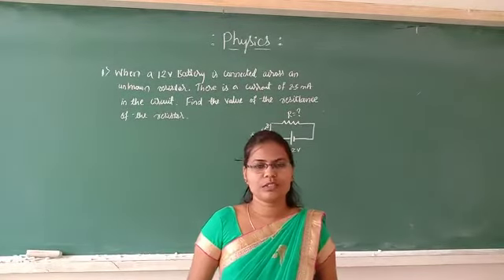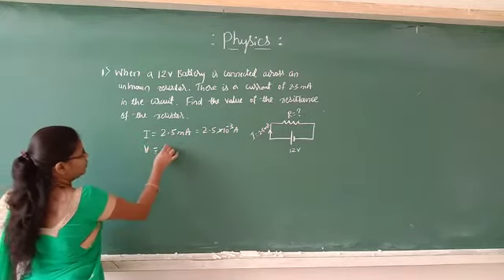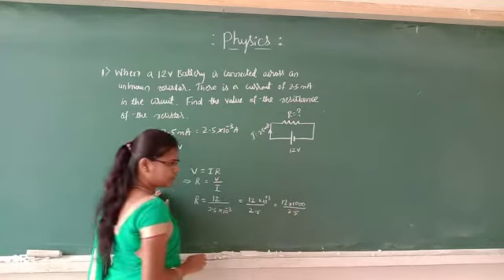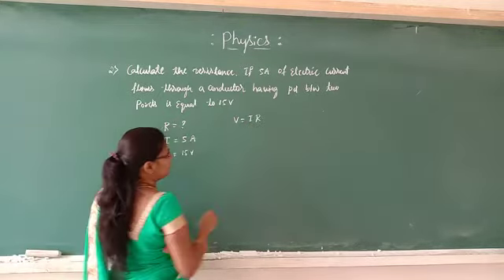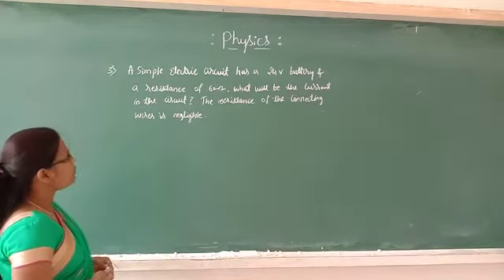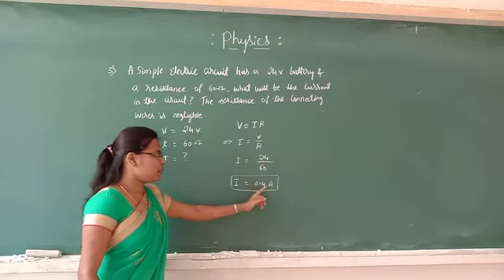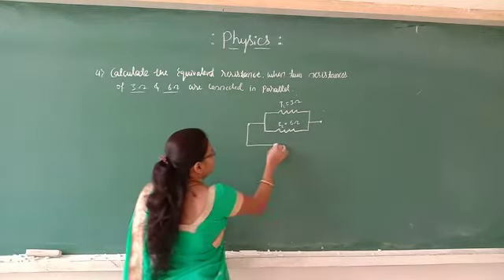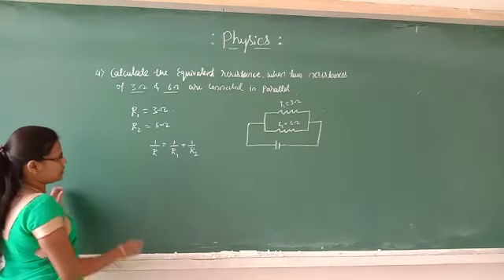KRCS- Ms. Shwetha Mayachari presents Numerical Problems based on Ohm's Law for class 10